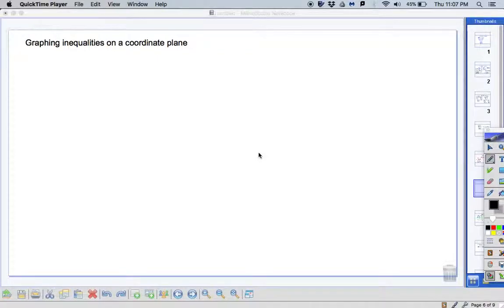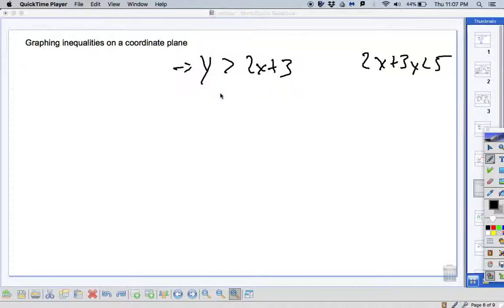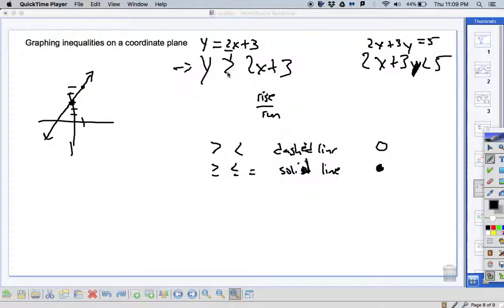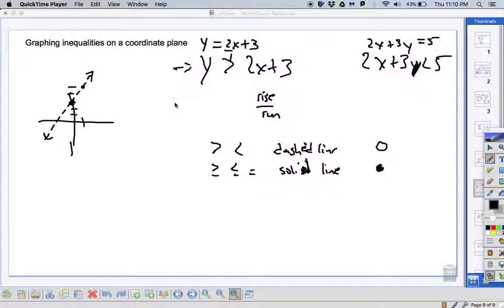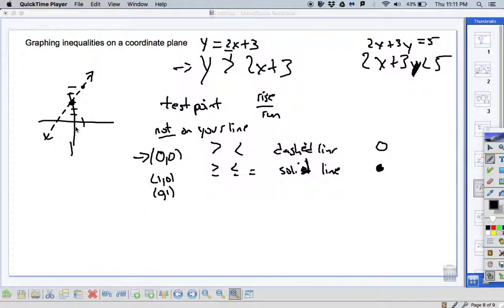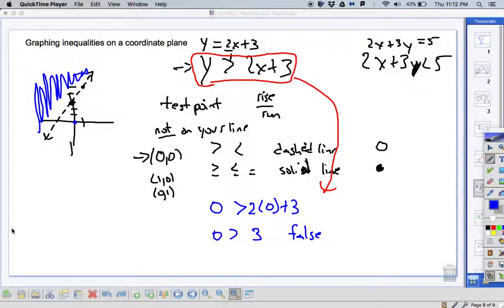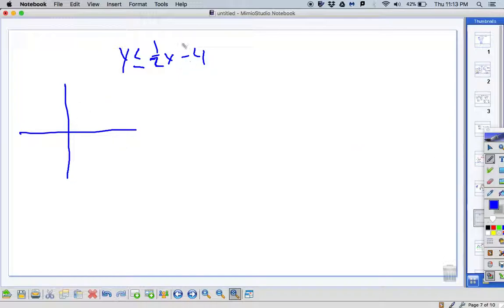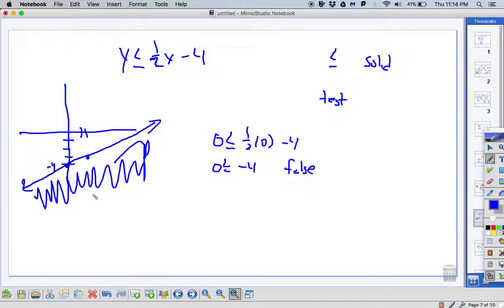graph inequalities on a plane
How to graph an inequality on a coordinate plane.